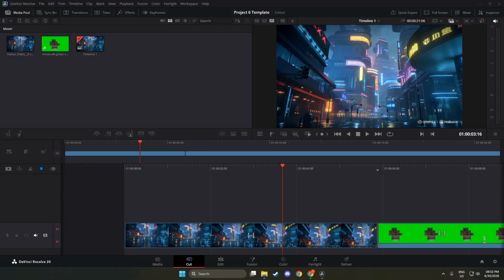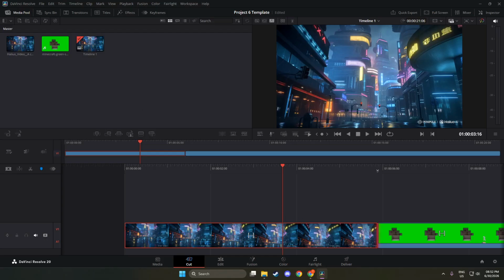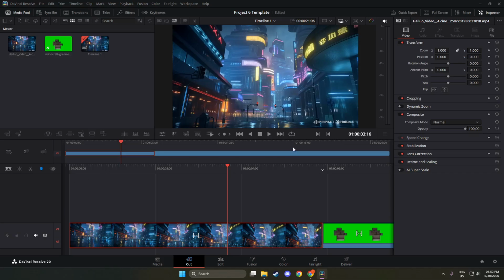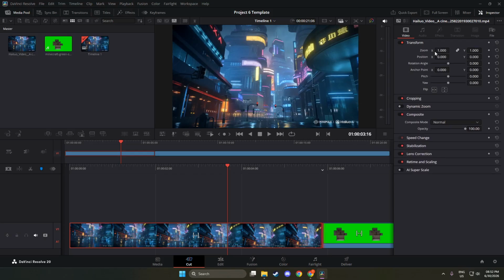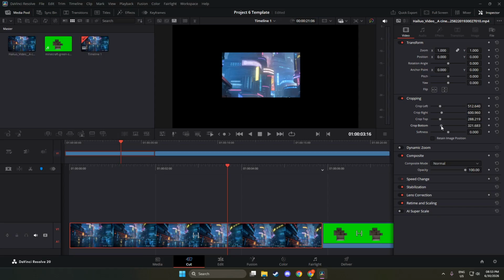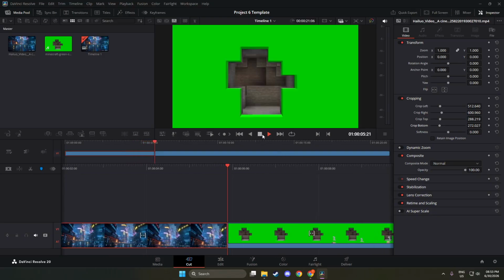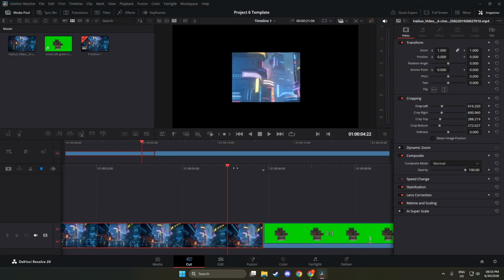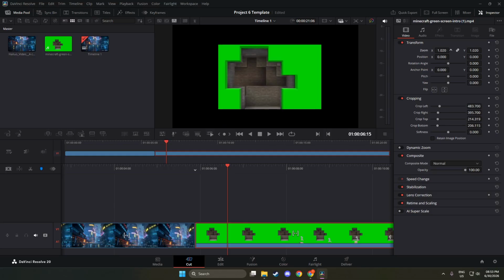How to Crop in DaVinci Resolve [2026 Full Guide]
How to Crop in DaVinci Resolve

Are you ready to take your editing skills to the next level? In this engaging tutorial, we’ll guide you through the process of cropping your video clips in DaVinci Resolve. Starting from the Edit page, we’ll cover everything you need to know to enhance your footage with precise cropping techniques. We’ll show you how to select your clip, access the Inspector for detailed adjustments, and utilize the Transform section for cropping options. With easy-to-follow instructions, you'll learn to manipulate the Crop Left, Crop Right, Crop Top, and Crop Bottom sliders to eliminate distractions and frame your subject perfectly. Plus, we’ll walk you through using Zoom and Position for enhanced composition. Whether you're a beginner or looking to refine your skills, this video will equip you with the tools to create polished and professional results. Let’s dive in and unlock the full potential of your final videos!